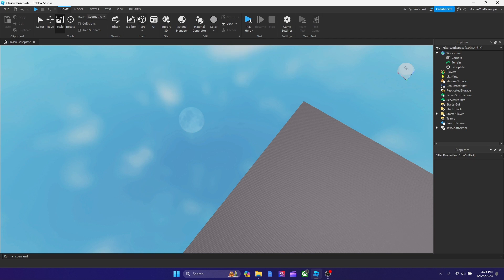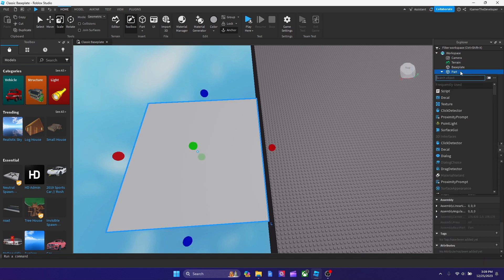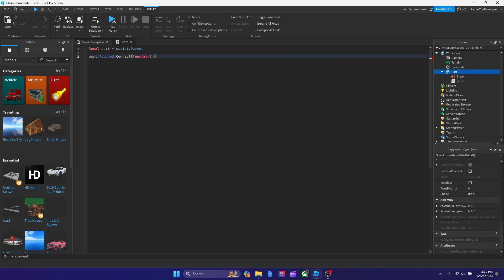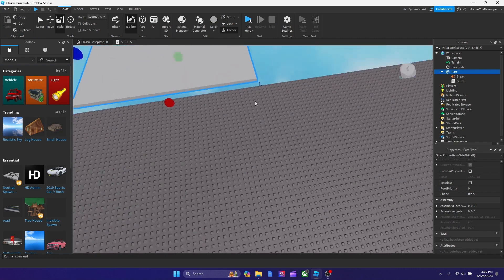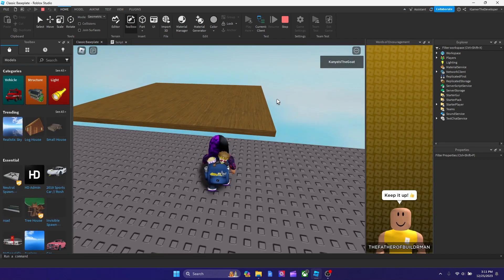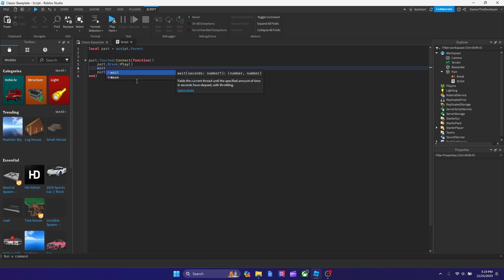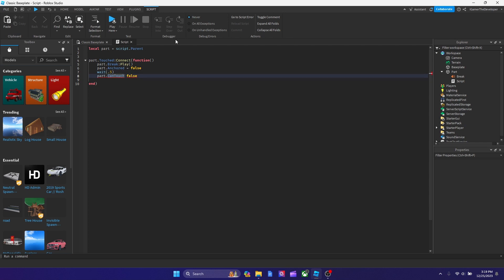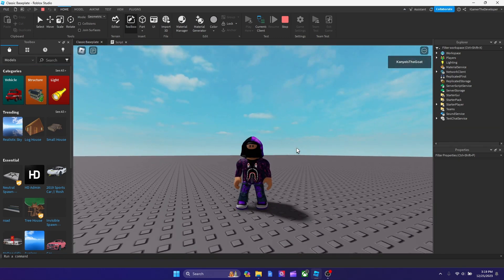How To Make A Part That Falls When Touched In Roblox Studio (Basic Roblox Luau Coding)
In this video today, I will show you guys how you could make a part that falls when a player touches it in Roblox Studio. It's very easy and requires very few lines of scripting to the part. You could add this part as many different events in your game such as obbies, roleplay, etc.